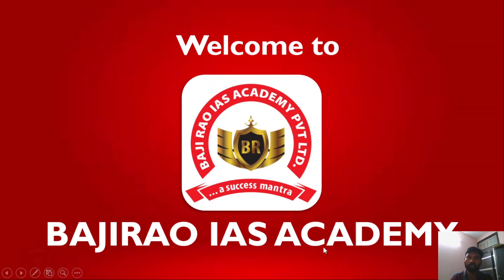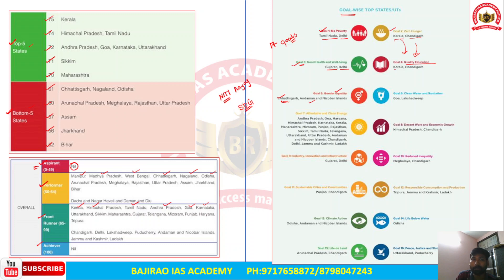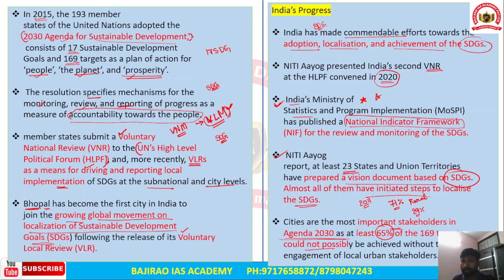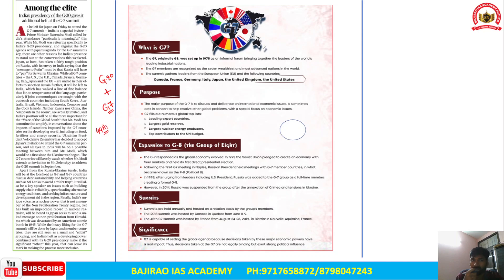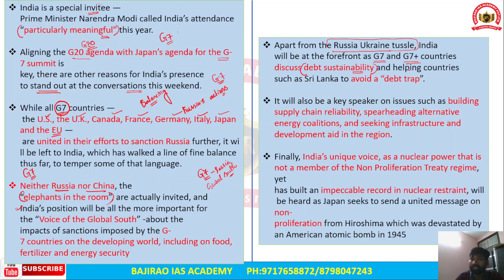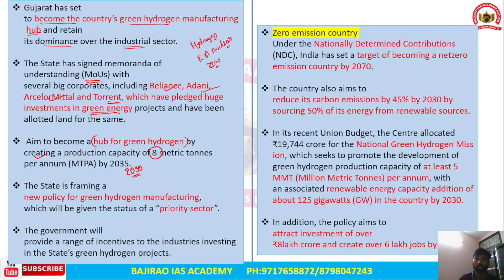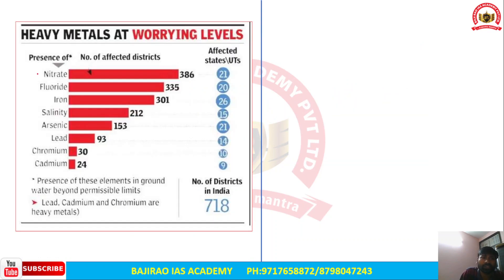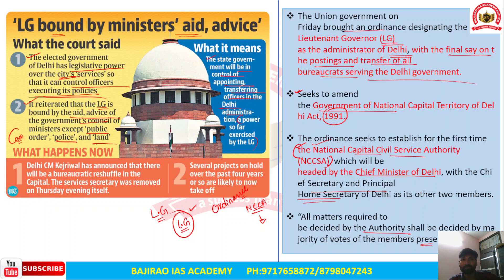The Hindu News Analysis | 20-05-23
Baji Rao IAS Academy Ltd. is known as the best IAS Coaching Institution in India. We helped more than 6,000+ Students to enter Civil Services Jobs. Our main aim is to help more students to achieve their dream jobs (ALL GOVERNMENT JOBS) & produce good leaders for our country.